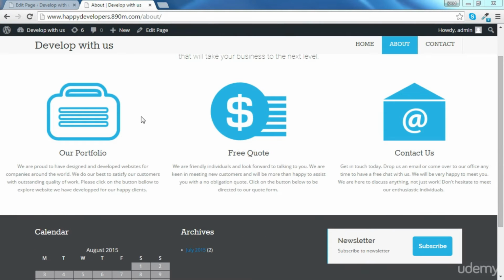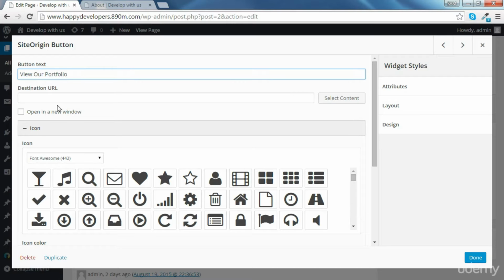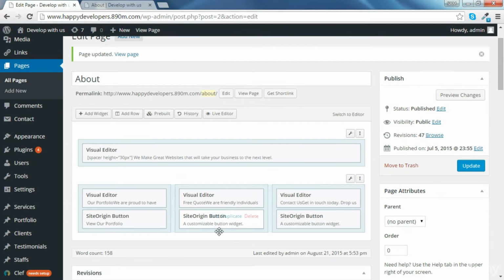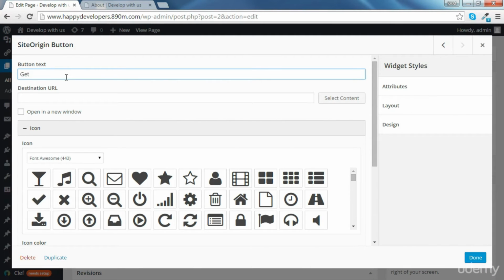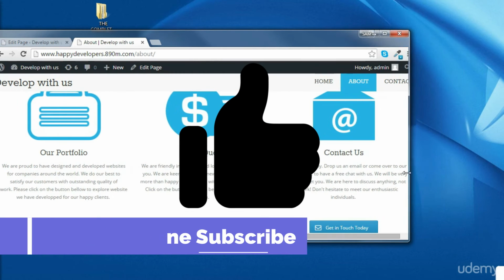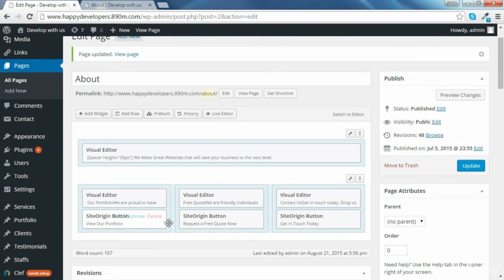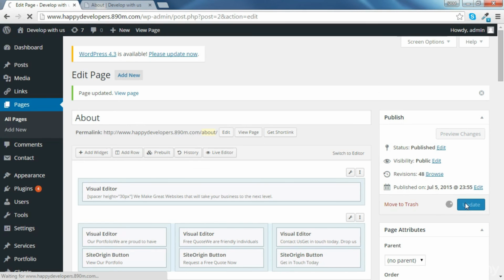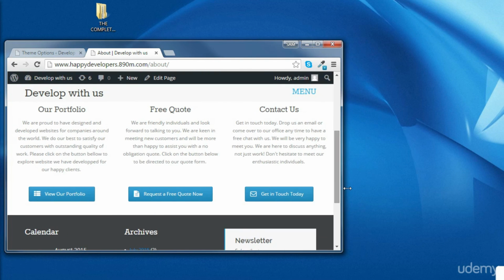#13 Beautiful About Page Buttons WordPress Professional Webpages Blog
Beautiful About Page Buttons WordPress Professional Webpages Blog